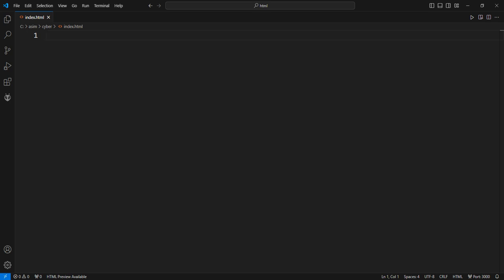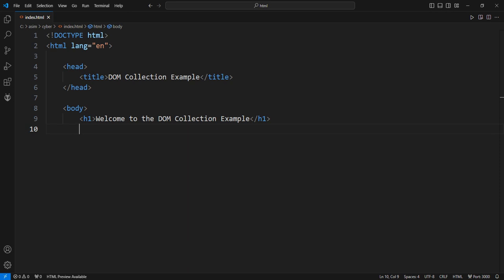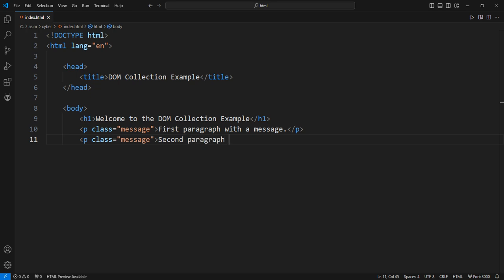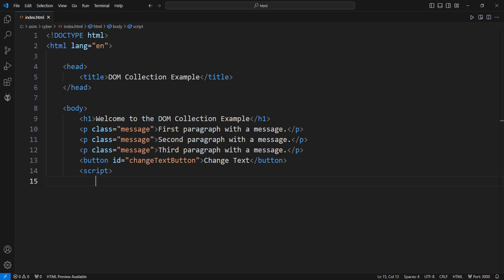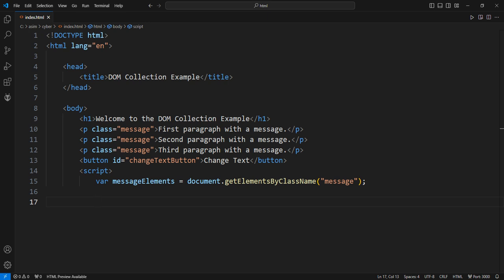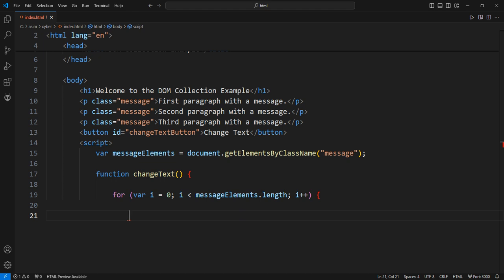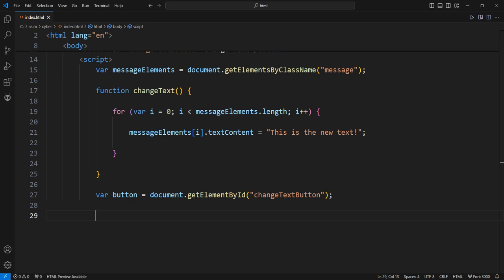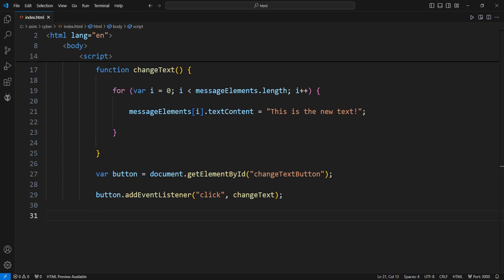JavaScript HTML DOM Collections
Example of JavaScript interacting with the HTML Document Object Model (DOM) Collections.